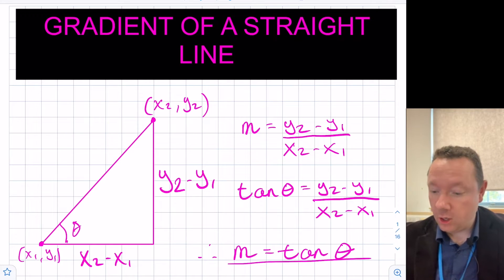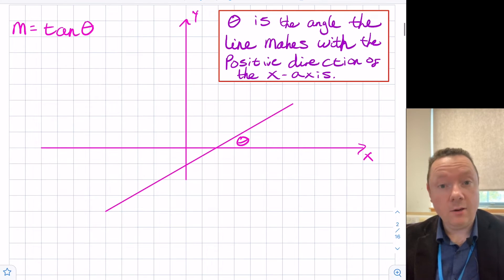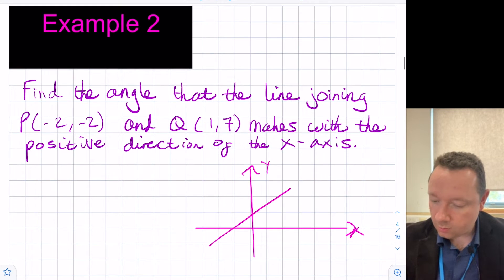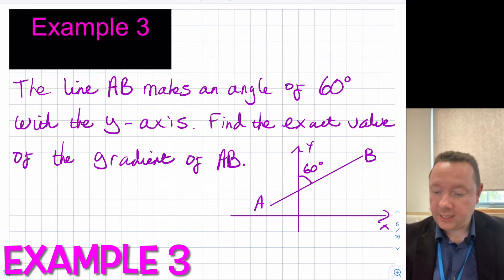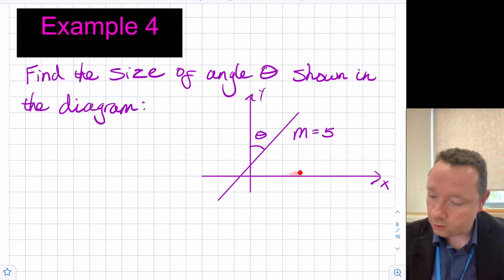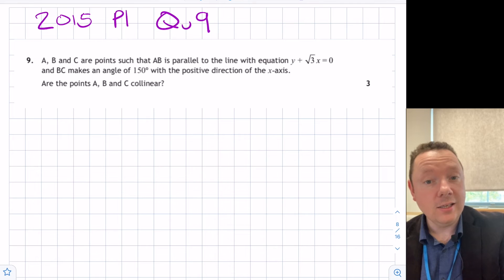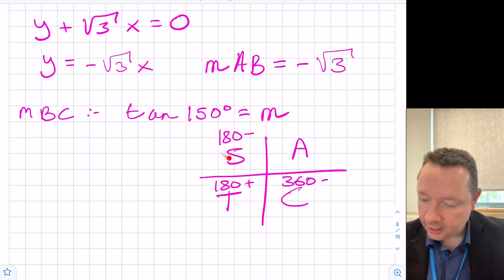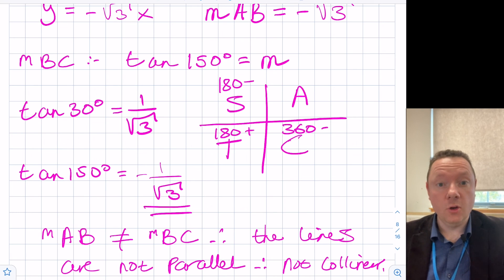How To Calculate The Gradient From An Angle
How to calculate the gradient from an angle, not just any angle but the angle the line makes with the positive direction of the x axis. This higher maths straight line video proves that the gradient of a straight line is equal to tan of the angle that the straight line makes with the positive direction of the x-axis. Conversly, we will use the fact that the gradient is equal to the angle work work out the angle given the gradient of the line.  Finally we will look at SQA Higher Maths Past Paper questions that deal with gradients and angles. This will be 2015 Paper 1 Question 9.

0:00 - Informal proof that gradient = tan angle
01:28 - EX 1 Calculating gradient from an angle
02:07 - Ex 2 Calculate an angle from the gradient
03:29 - Ex 3 Calculate gradient from angle with y axis
04:36 - Ex 4 Calculate angle from gradient using y axis
05:35 - Higher Maths 2015 P1 Qu 9 (with collinearity) Copyright © Scottish Qualifications Authority.